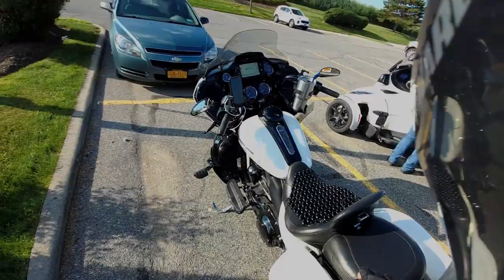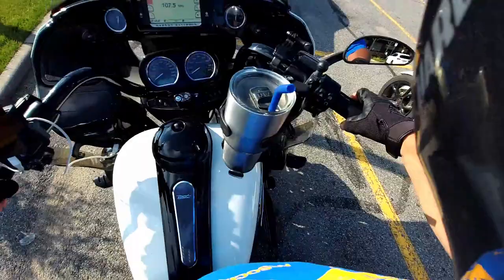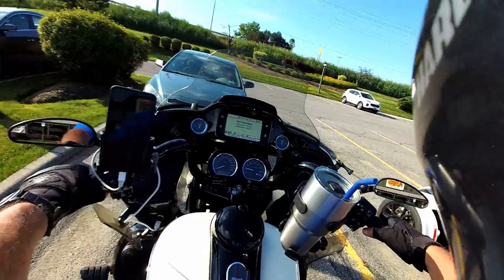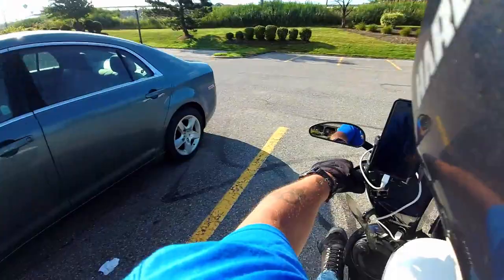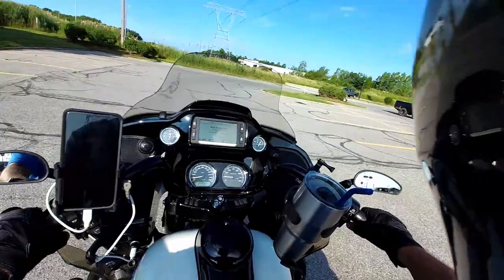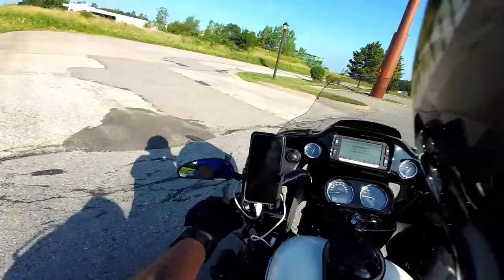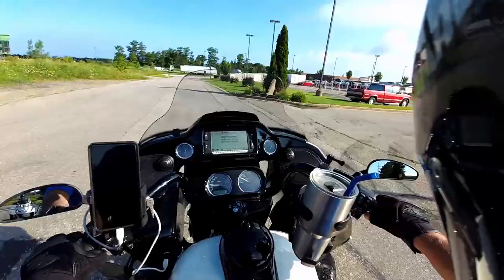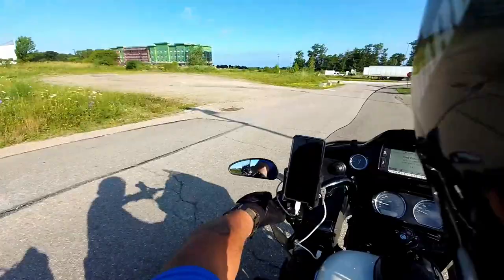MORNING RANT! TIMEOUT CAMPER LEVELING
Things that you learn when you go camping you didn't think of at home.
Like how to get your Timeout Camper level.   Who would have thought?

My Ride
2021 Road Glide Limited

My Gear
Sena 10cEVO
GoPro 7 black
Galaxy S20

Snail Mail
BtheRiderPa
Claysville, PA 15323

Amazon Links
YETI Roadie 24 Cooler
Trailer Spare Tire Carrier
RTIC Hard Cooler
Tripod Adapter Mounts
Trailer Coupler Ball and Lock
RT K&N Air Filter
Mac Air
USB C 7 in 1 Adapter
SAE DC power Auto Cable Y Splitter
Brake Fluid Tester Dot 4 Brake Fluid
FOBO TPMS for Android and IOS and BRP
Drift Ghost 3.5 Ext Microphone
GOPRO 3.5 Mic Adapter
AX Power chin mount kit for Go PRO
Flex Clamp for GO PRO
Holy Stone Drone
Motorcycle Bike Bar Mount
USB cable Right angle
Cook Folding Camp Kitchen
Camp kitchen with organizers
Helmet Quick Release
Reflective Guy line for Tent
Selfie Stick, 40 inches
SAMSUNG (MB-ME128GA/AM) 128GB
Sena 10C EVO Motorcycle Bluetooth Camera
K&N Synthetic Air Filter Cleaner and Degreaser
K&N Air Filter Oil
Ausranvik 37 Quart (35 Liter) Portable Refrigerator
Cable SAE to DC Coax Motorcycle Heat
Saddlebags Small Tools Organizer Bags